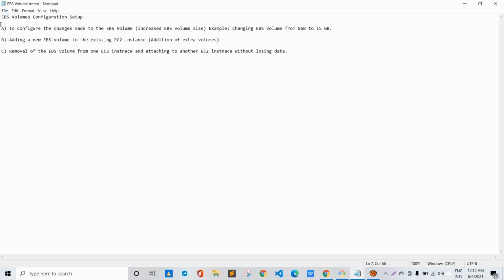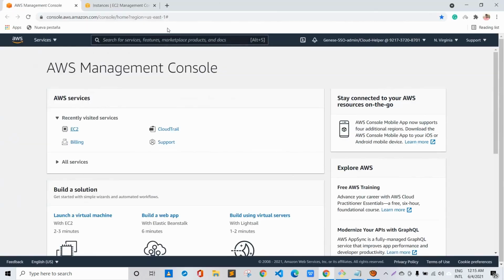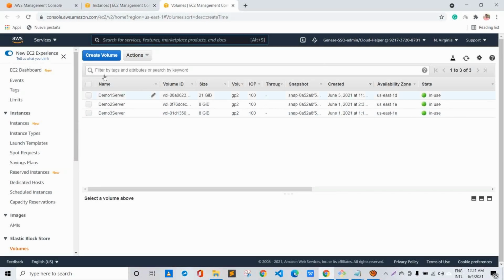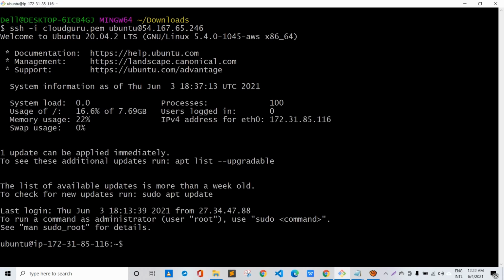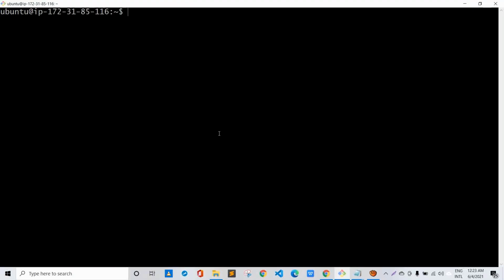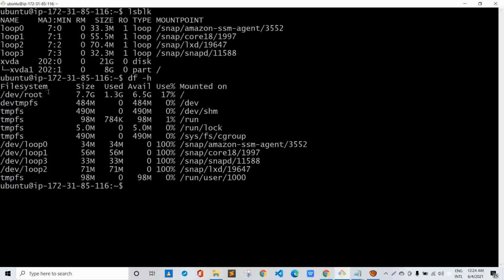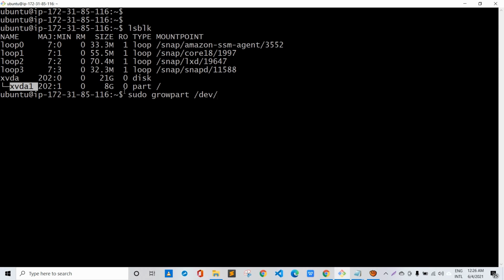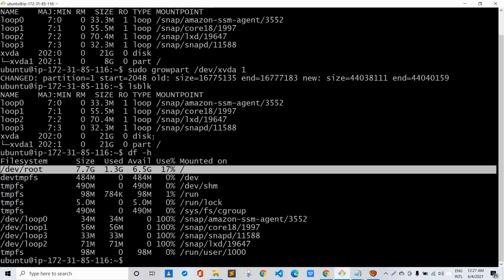How to Extend (Resize) the AWS EBS volumes on AWS EC2 instances? | Real-time Demo | Part1.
A) Part 1  (To configure the changes made to the default root EBS Volume i.e. increased EBS volume size. for Example: Changing EBS volume from 8GB to 15 GB).